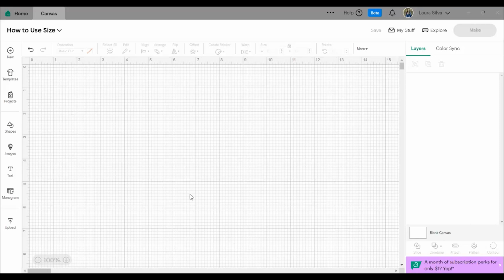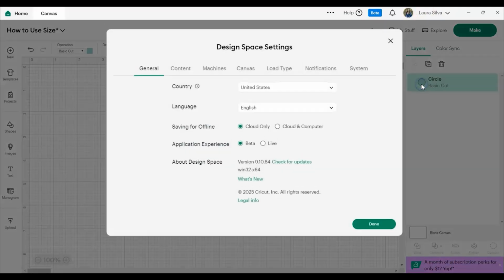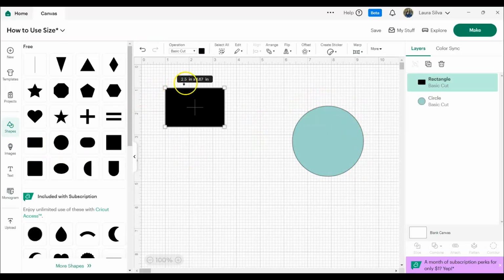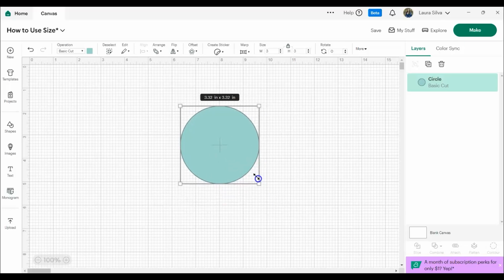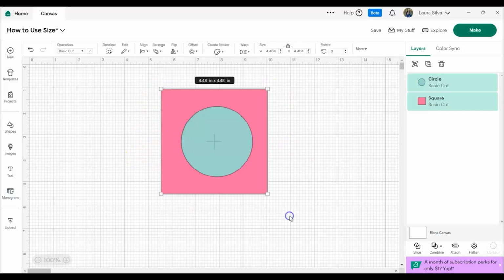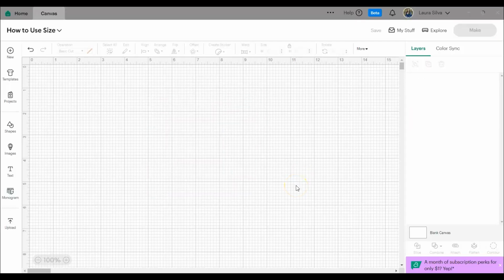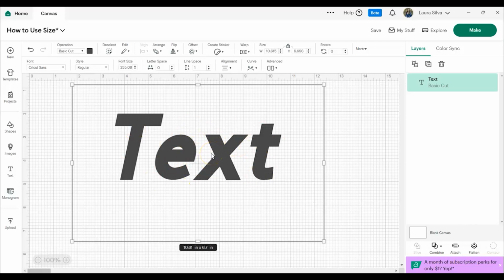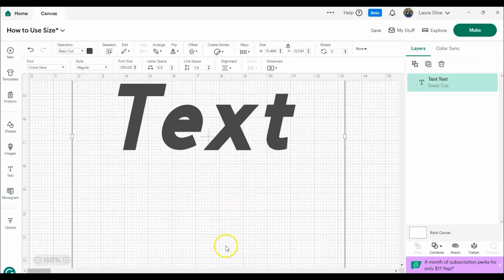How to Size in Cricut Design Space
How to Use Size in Cricut Design Space. Step-by-step tutorial on how to use the size tool in Cricut Design Space.